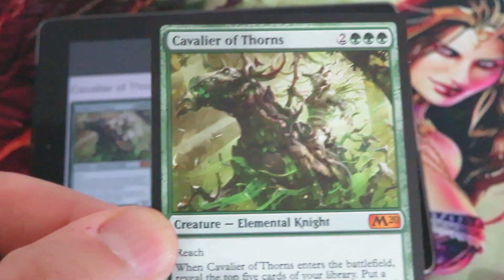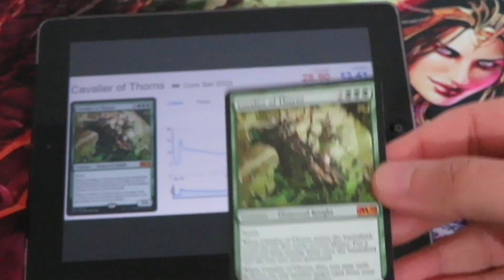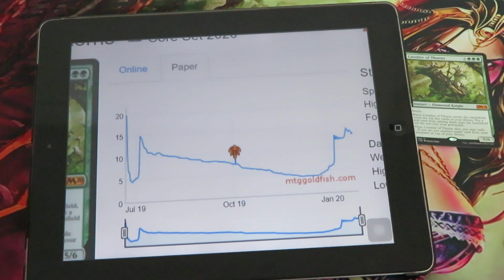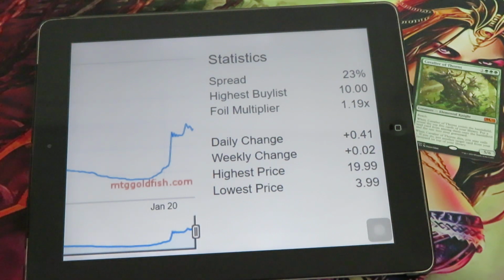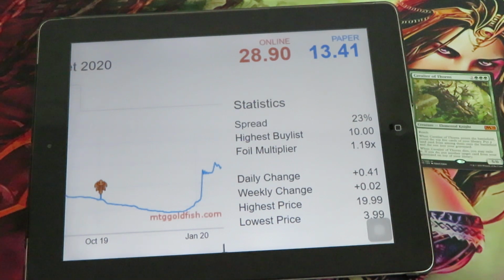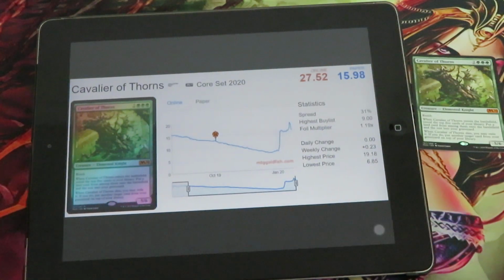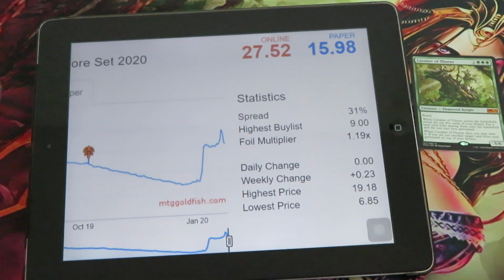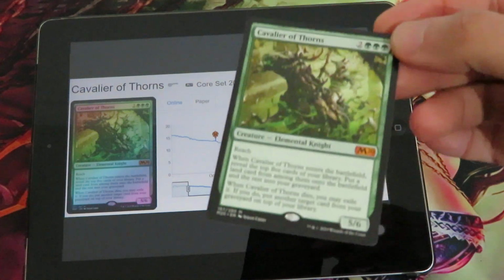CAVALIER OF THORNS - Price Analysis